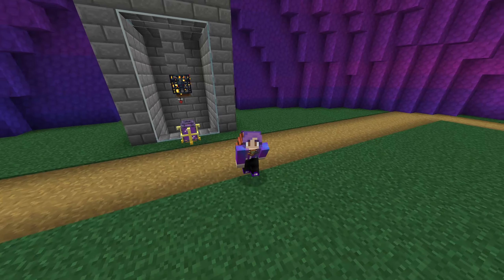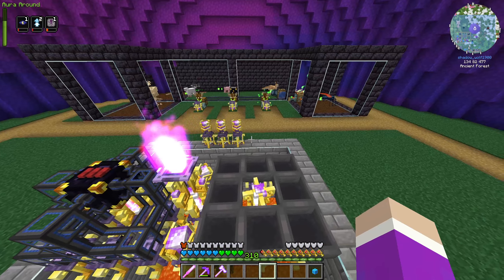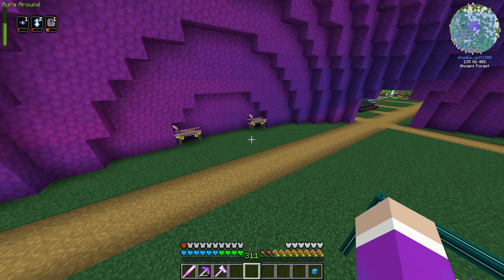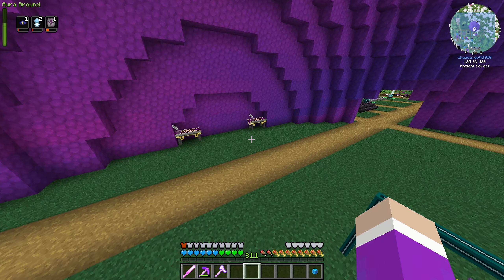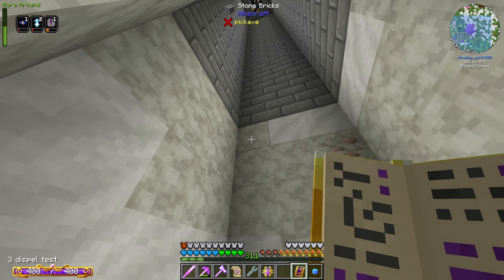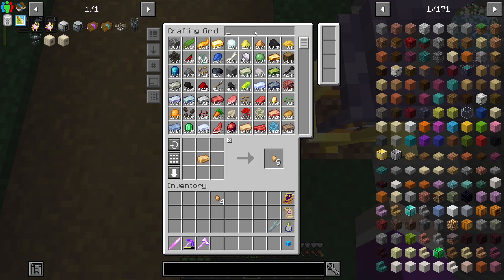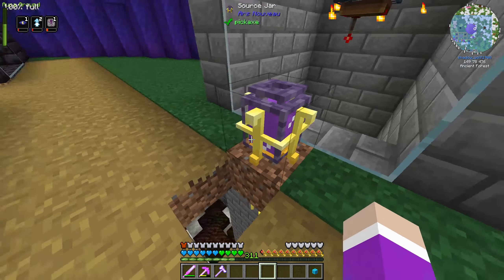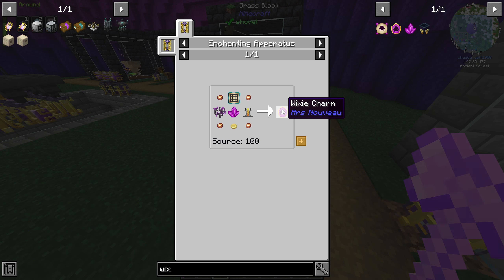Enigmatica 6 Expert Ep.47 Wixie Charm Farm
Today we automate the production of wixie shards for wixie charms to make nural processors to upgrade refined storage crafters.
Minecraft World Info
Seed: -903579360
Pack Version: 1.0.0
Enigmatica 6 Expert is a quest-guided progression modpack for Minecraft 1.16.5
Experience a finely tuned pack with mods that have been carefully chosen and painstakingly integrated with custom recipes and lovingly crafted art assets that create a cohesive experience of mods playing well together. As well as a highly rewarding quest book that will bring even a novice player up to speed on some of the finest mods 1.16 has to offer.